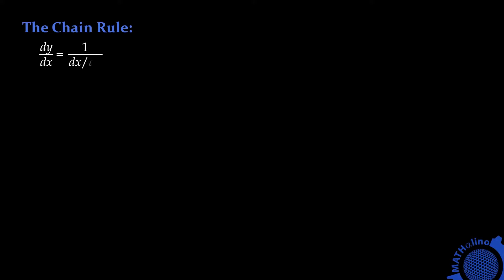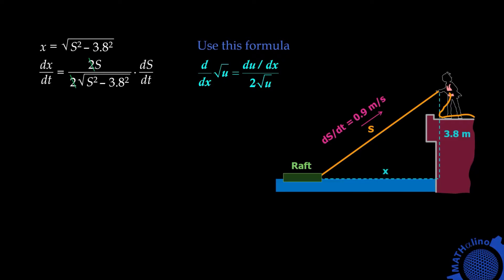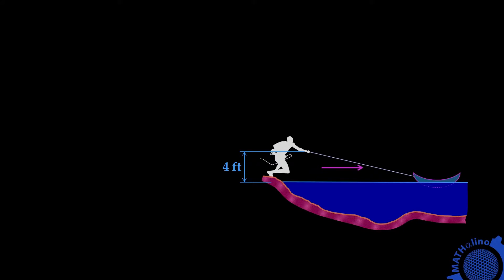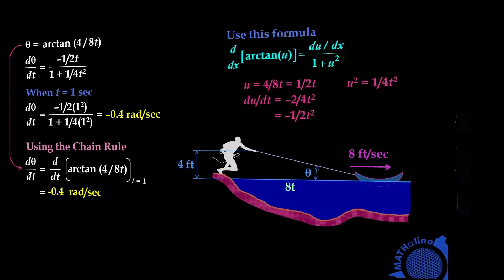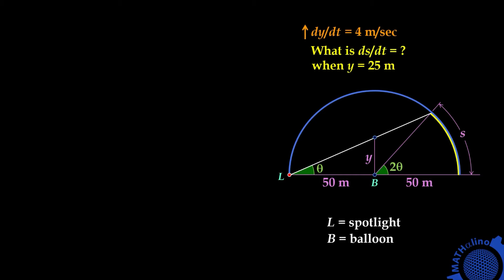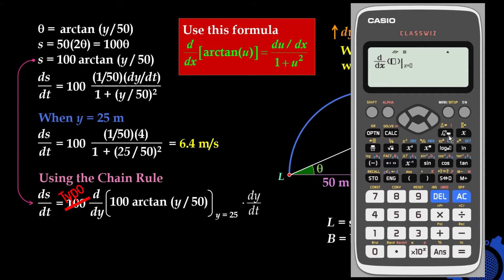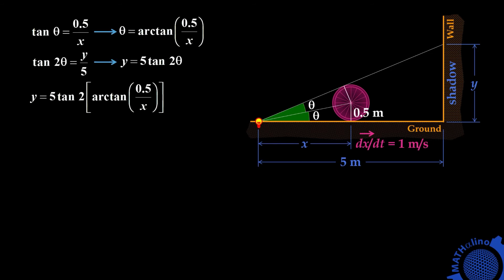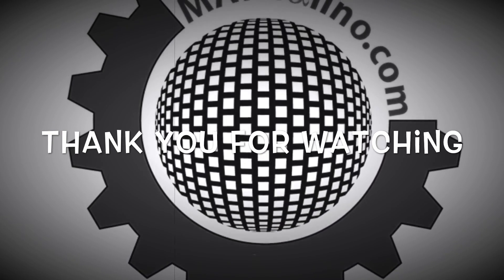Solving Time Rates by Chain Rule | Differential Calculus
The Chain Rule is a powerful tool in solving time rates problems if coupled with a calculator that is capable of differentiation.